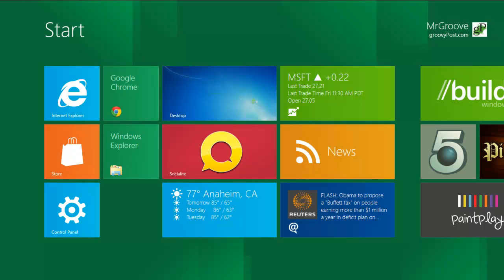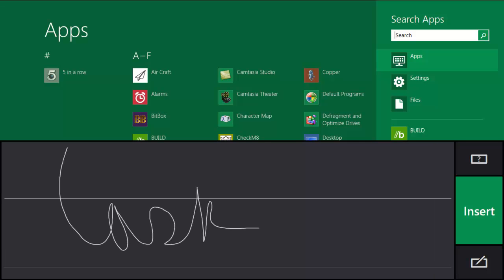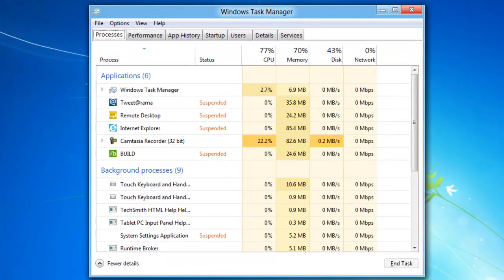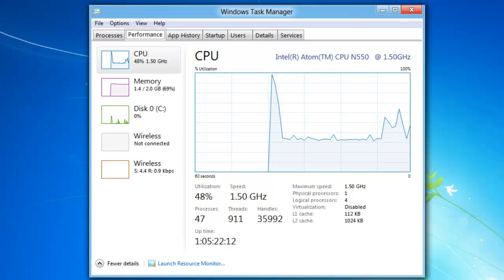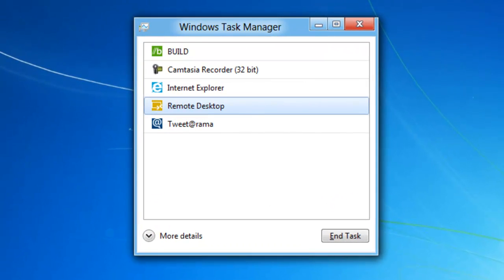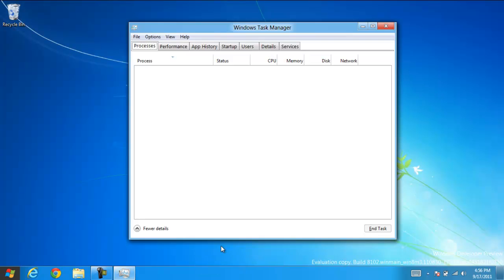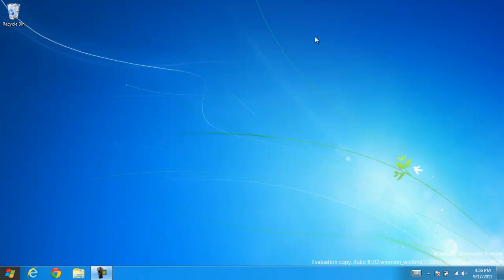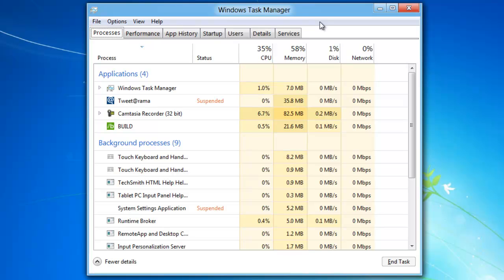Microsoft Windows 8 Task Manager Review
Steve Krause from groovyPost.com takes an in-depth look at the new Windows 8 Task manager.  How-to launch it and all its new features.